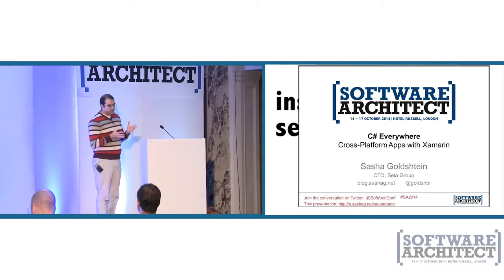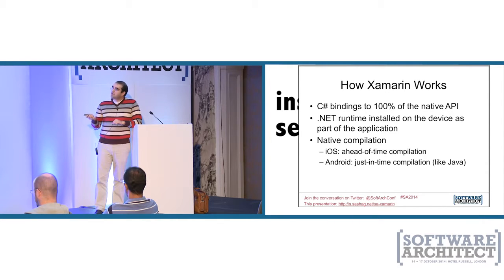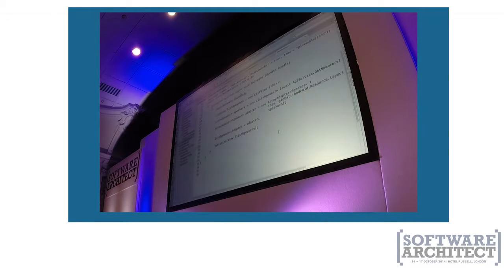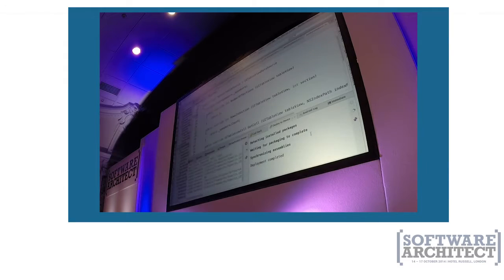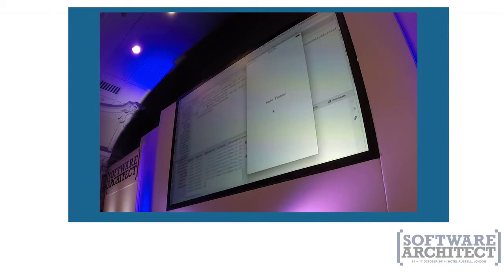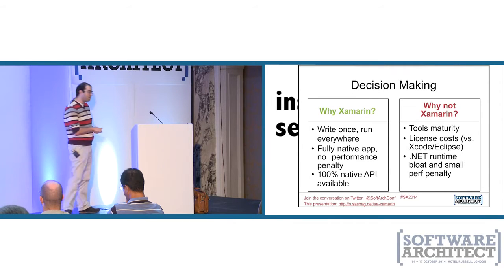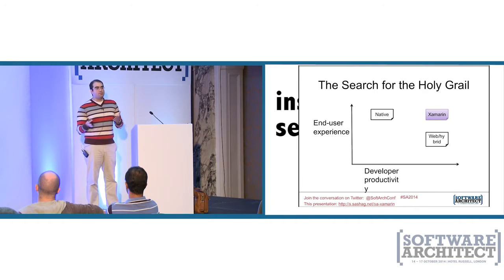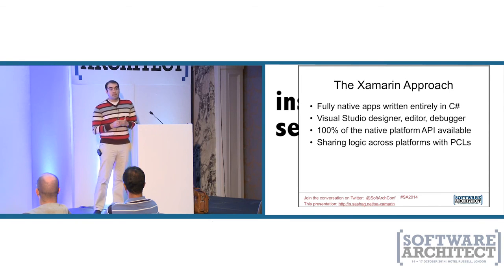C# everywhere: cross platform apps with Xamarin Sasha Goldshtein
This is the talk I did at DDD South West 6 ( on  25, 2017. The slides can be found here: